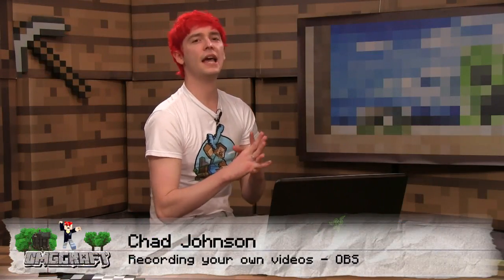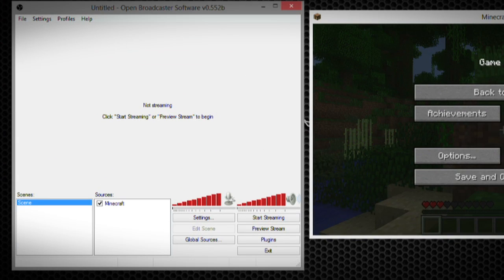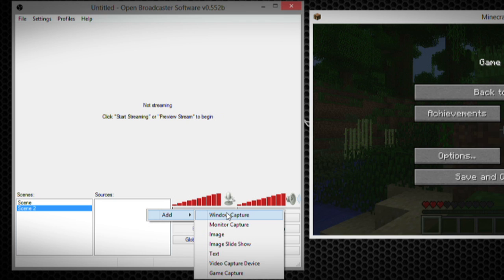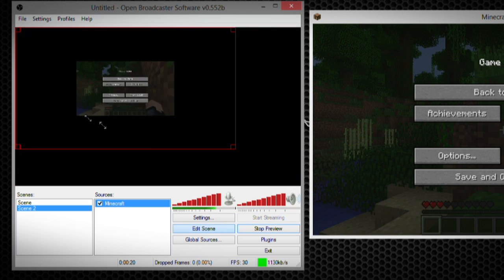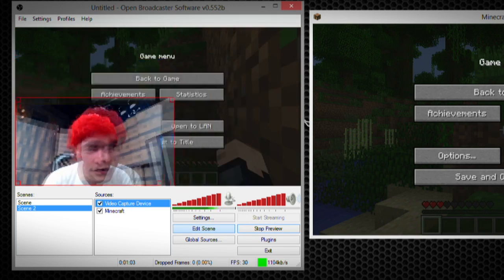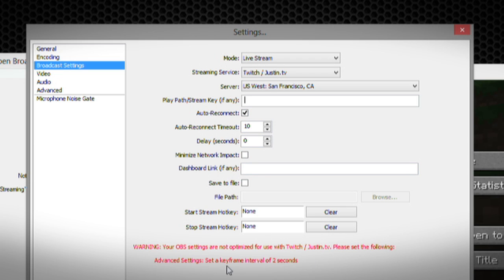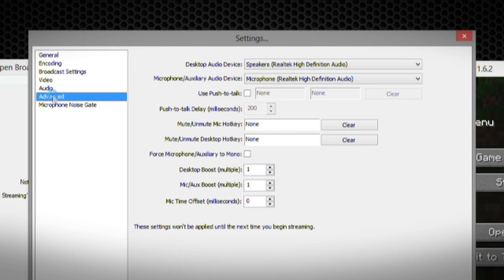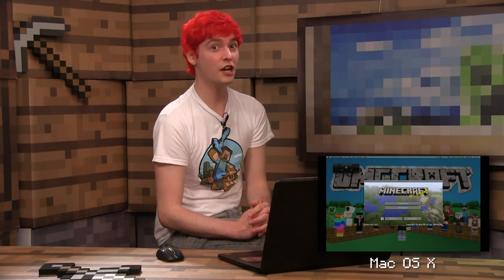Recording your own videos, OBS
This part we will take a look at OBS, an opensource alternative to XSplit.